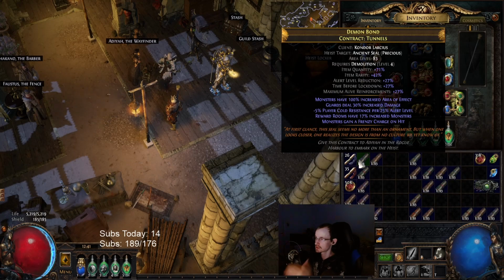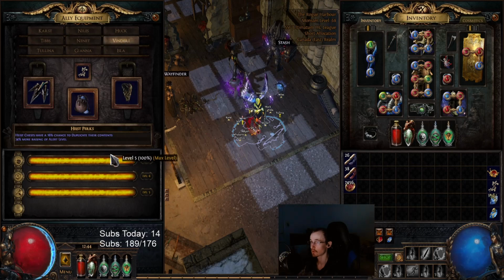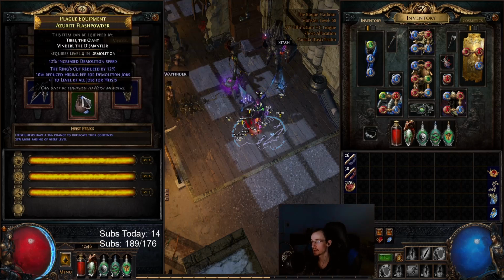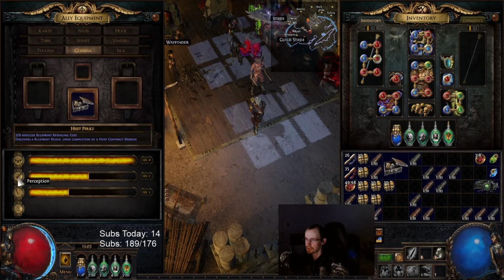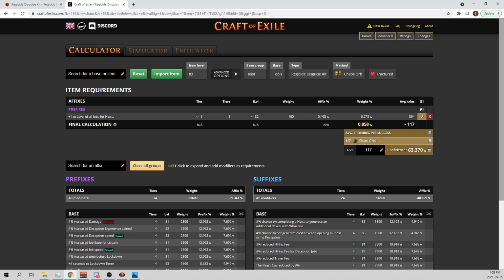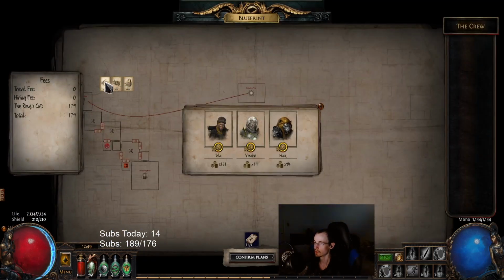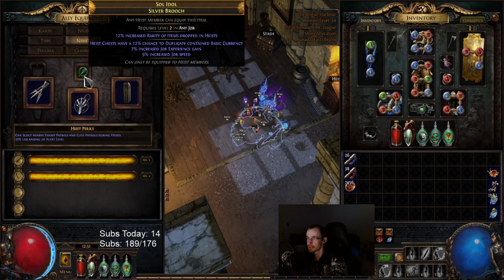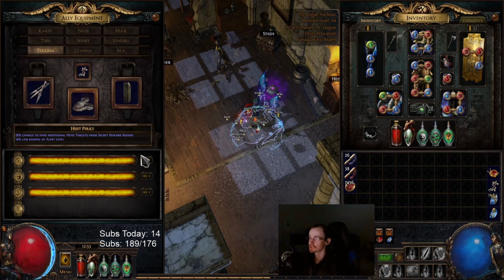Run *THESE* Contracts For MORE Markers & *NEW* Heist Tool Meta +1 to all Jobs (SO POWERFUL) - 791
Best contract heist target is priceless, then precious, then high value, then medium. The higher level the heist job skill requirement on the contract also increases the value of the target. You can also wear a brooch with the prefix mod 25% increased Rogue's Marker value of primary Heist Target. For the tool, you need an item level 82 tool for the +1 to all jobs and item level 83 for the +1 to the specific job skill. So technically you only need an item level 82 tool for the +1 to all jobs but then you can't roll the very rare +2. (DONT GO FOR +2 unless you have multiple mirrors). I like +1 to all jobs on Karst, Vindiri and Gianna. To allow me to use them for more contracts, and more blueprints while also increasing their heist perk :D. To get +1 to all jobs on a heist tool, start with a item level 82 or 83 (for +2) and I would alteration spam for +1 to all jobs. Everytime I hit open prefix I would orb of augment the prefix to save on alterations. Enjoy more Karst, Vindiri and Gianna :^) and secret tip at 14:15 shhhh don't tell anyone.

Bandits: Kill All

Pantheons: Solaris (crit immune) and gruthkul (phys dmg reduction). [You can use lunaris for chain immunity if you have it unlocked, I use shakari for al hezmin conqueror and abberath for burning ground (afking blight or delve) or yugul against cold bosses]

Spectres: 2 Carnage chieftains from old fields act 2 or ashen fields act 7, and 1 host chieftain from act 7 ashen fields. first 2 carnage, then for the third spectre a host chieftain and if u get a 4th spectre from getting the gem to level 25, use a 2nd host chieftain.

Gem Links:
Wand: 1/0 Desecrate, 20/20 Divergent Bone Offering, 1/0 Tempest Shield
Helmet: 21/0 Raise Zombie, 21/0 Raise Spectre, 1/0 Life tap, 20/20 Divergent Feeding Frenzy
Shield: 1/0 Cast when damage taken, 3/20 Anomolous Immortal Call, 5/20 Enfeeble
Boot: 20/20 Shield Charge, 20/20 Fortify, 20/0 Summon Skitterbots, 20/0 Unbound Ailments
Gloves: 20/20 Divergent Dread Banner, 20/20 Generosity, 4/0 Enhance, 20/20 Flame Dash
Ring 1: 20/20 Divergent Summon Skeletons
Ring 2: 20/20 Pride
Body Armour: 20/20 Carrion Golem, 20/20 Brutality, 20/20 Anomolous Impale, 20/20 Anomolous Minion Damage, 20/20 Divergent Melee Physical Damage, 20/20 Multistrike